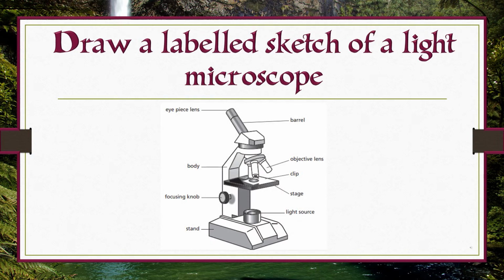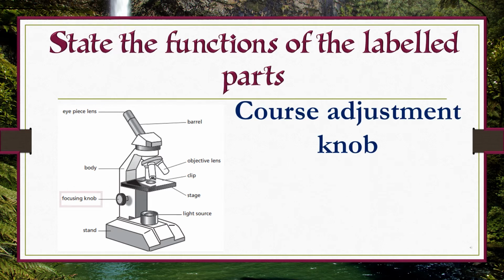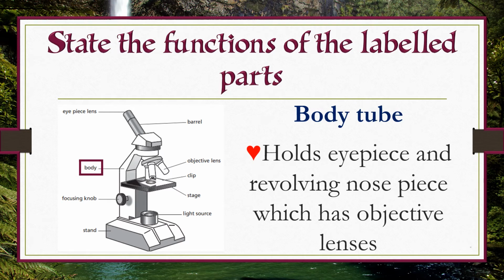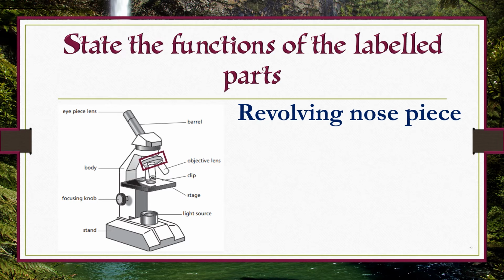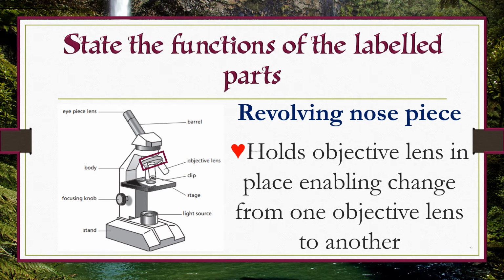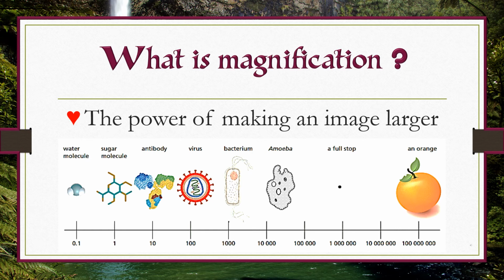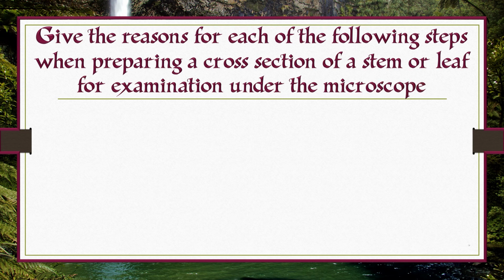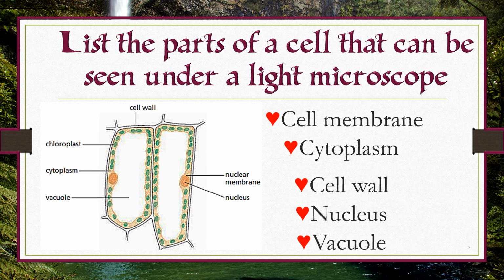#4 Microscopes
A microscope  is an instrument used to see objects that are too small to be seen by the naked eye. Microscopy is the science of investigating small objects and structures using such an instrument. Microscopic means invisible to the eye unless aided by a microscope.